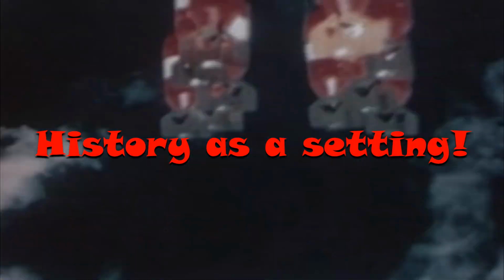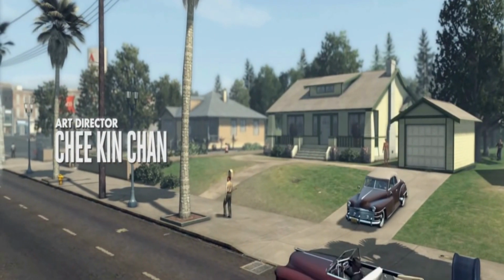Meta History: History Use in Media & Fiction!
A  video about the use of history in media and fiction! With me just going through the types of history use in media and describing in short different types of fictional history.

Please don't be afraid to comment or voice any questions as I love interacting with you my dear viewers and I will try to respond as quickly as possible to you.

Some of the source material used for demonstration in the video:

Books:

Dick, Philip K. (2019). The Man in the High Castle. Gateway

McCullough, Colleen (1997) Caesar : Let the Dice Fly. 1st ed., W. Morrow,.

Films:
Nossack, Hans Erich (2007). Der Untergang. Enskede: TPB

Maxwell, Ron (2003). Gods and Generals. Ted Turner Pictures

War and Peace (Russian: Война и мир, romanized: Voyna i mir) is a 1966–1967 Soviet epic war drama film about Napoleon’s invasion of Russia.

Games:

Elder Scrolls 4: Oblivion By BethesdaFallout: New Vegas By Bethesda Kill

Zone 1,2 &3 By Guerrilla Games L.A. Noire by Rockstar Games

Wolfenstein the new order by Machine Games

Wolfenstein the New Colossus by Machine Games